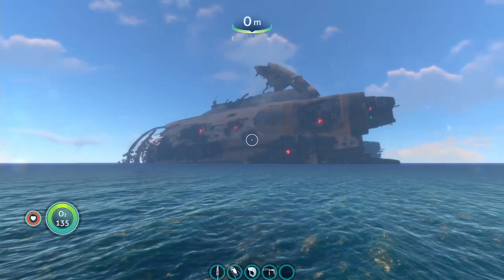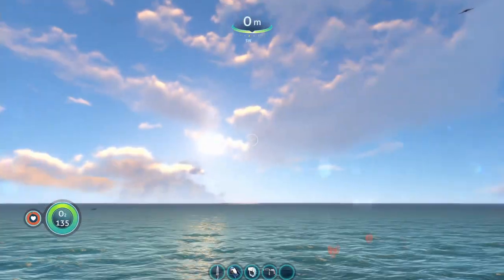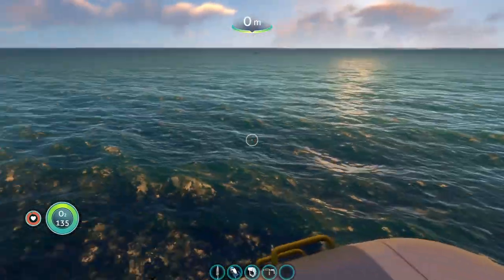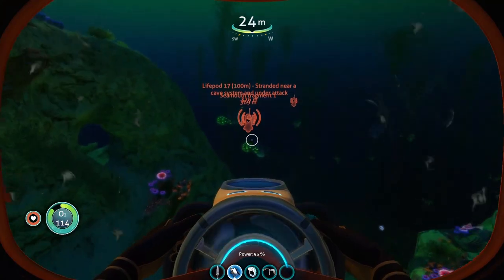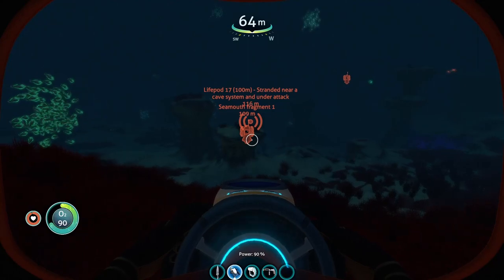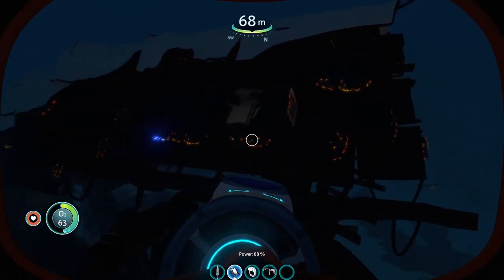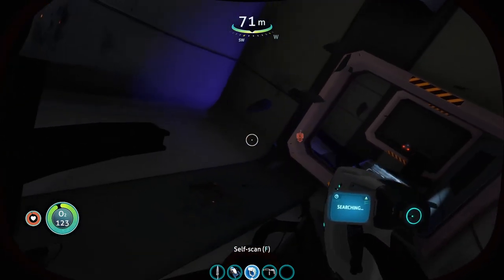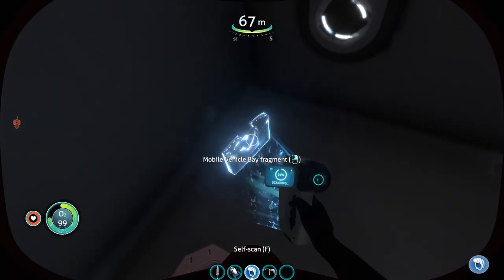Mobile Vehicle Bay Fragments Location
In todays Subnautica Guide I will be showing you where to find the Seamoth fragments in Subnautica.
CHAPTERS:
0:00 - Intro
1:12 - Find Your Heading
1:59 - The Journey Begins
2:56 - Arrived At Life pod 17
3:40 - Scanning the First Mobile Vehicle Bay Fragment
3:48 - Scanning the Second Mobile Vehicle Bay Fragment
4:00 - Scanning the Third Mobile Vehicle Bay Fragment
4:08 - Ending
I STREAM ON THIS CHANNEL SO KEEP A LOOK OUT FOR MY LIVESTREAMS.